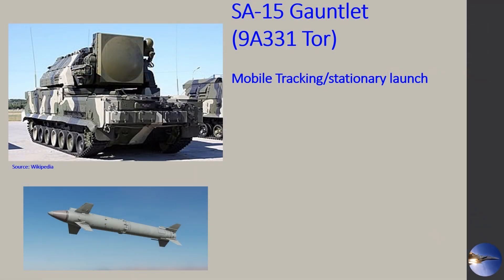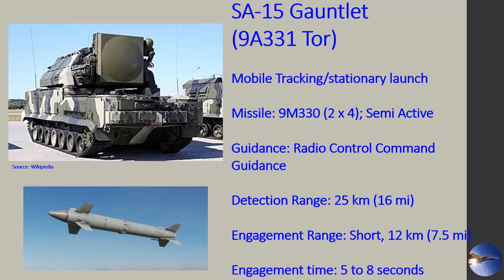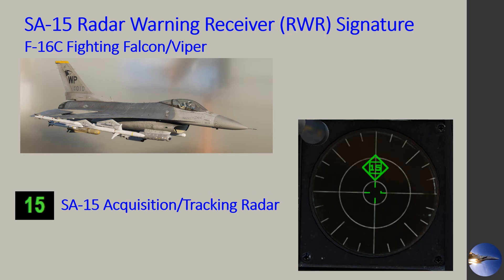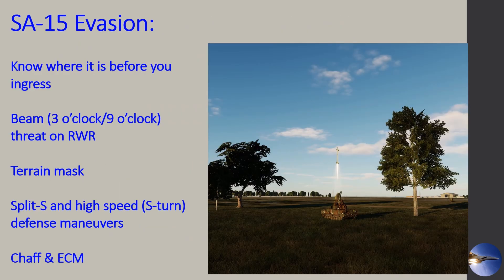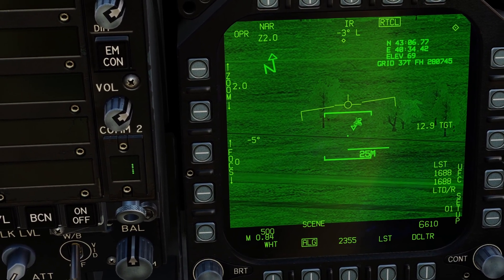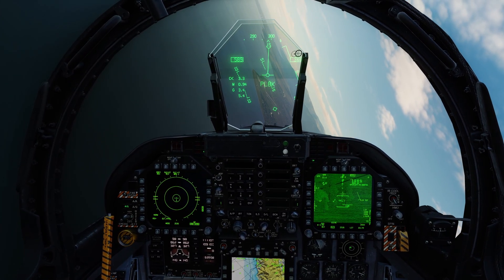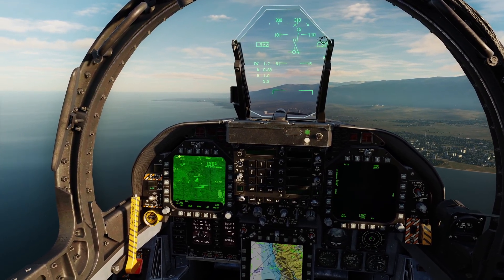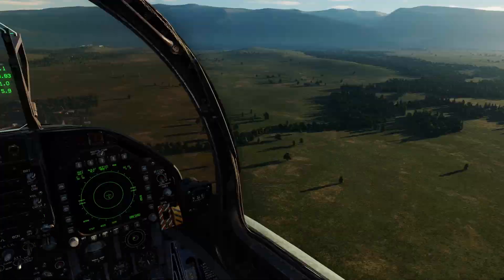SA-15 SAM Detection, Recognition, and Evasion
HI all.  This video gives an overview of the SA-15 Gauntlet (Tor) surface to air system.  This is part of my SAM Detection, Recognition, and Evasion series.